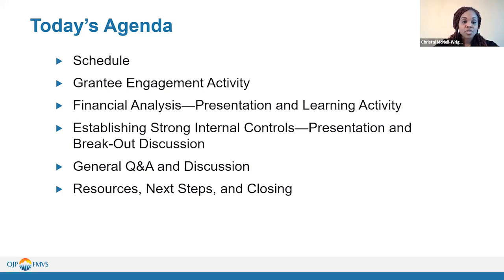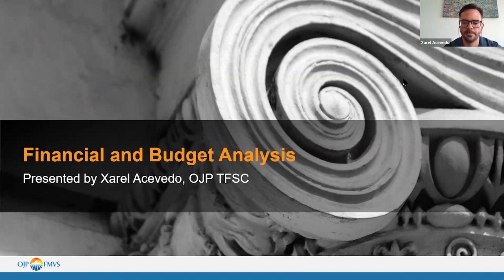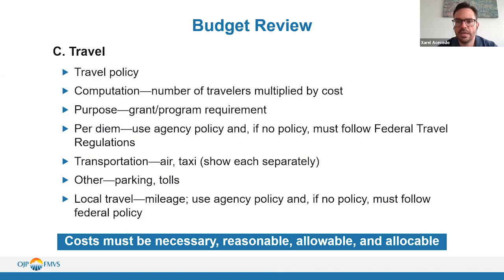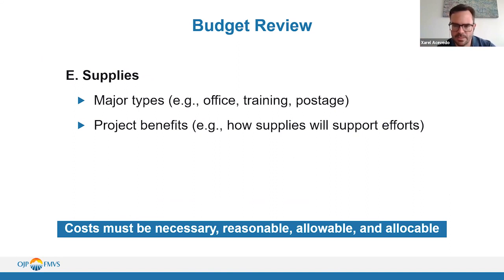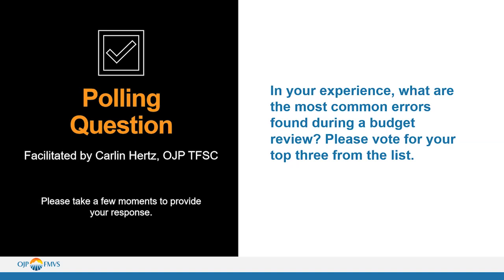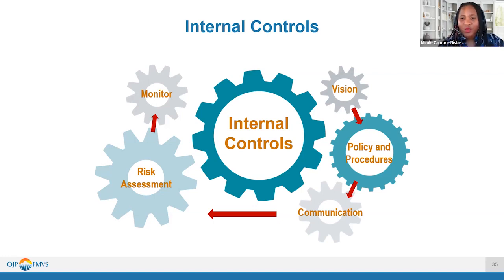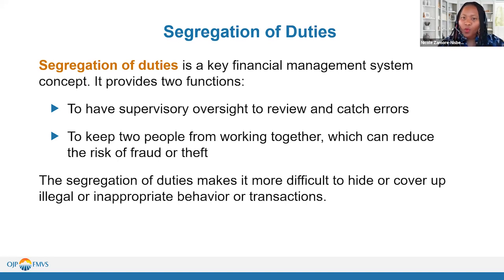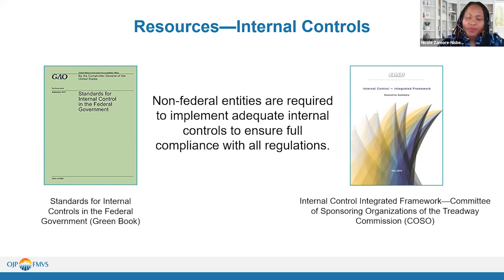2023 OJP FMVS Two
Session 2, Successfully managing your Grant Award through strong financial analysis and internal controls. This session highlights the essentials of good financial and budget analysis.

To ensure all costs are necessary, reasonable, allowable, allocable attendees will learn the key components of establishing and maintaining strong internal controls to safeguard cash and valuable assets.